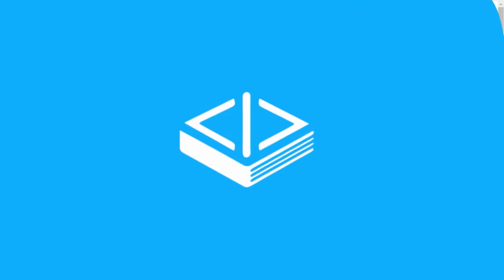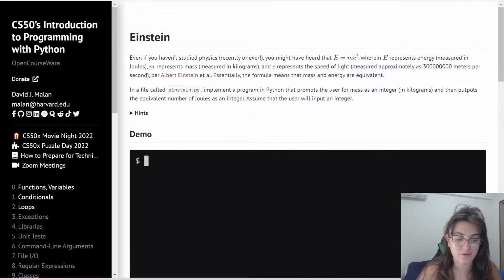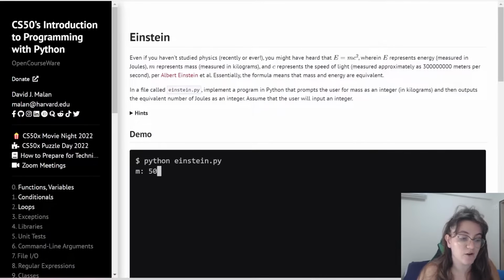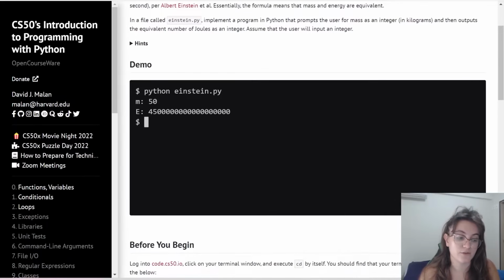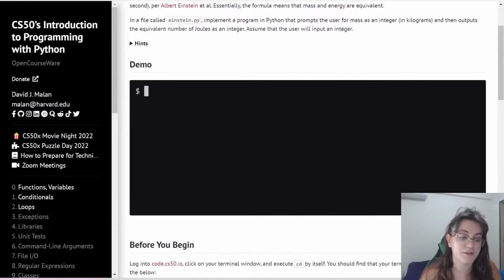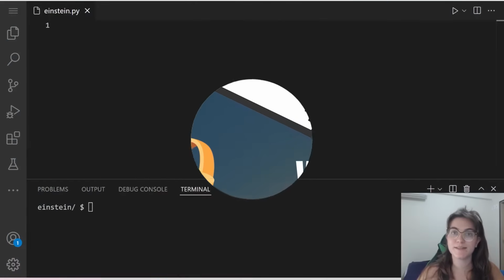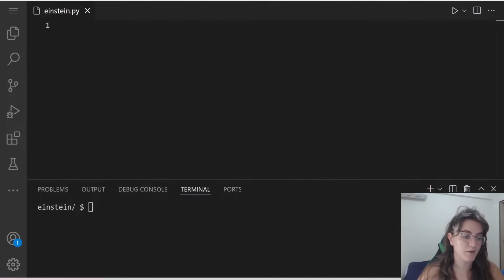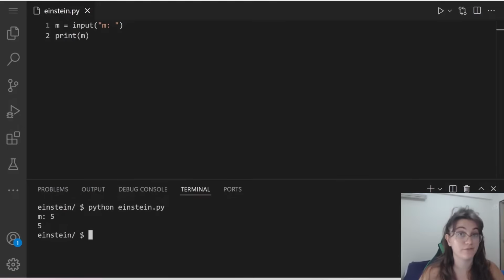PROBLEM SET 0: EINSTEIN | SOLUTION (CS50 PYTHON)